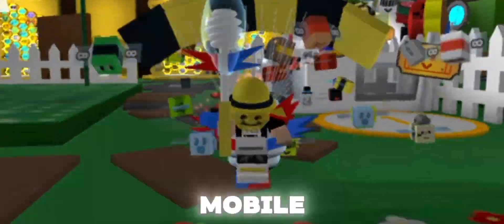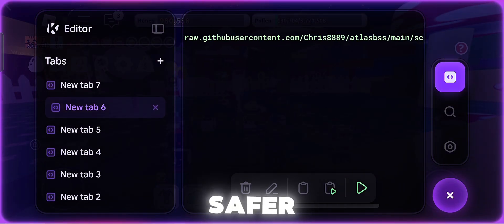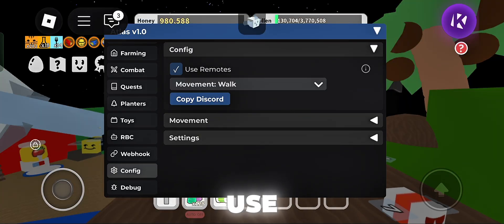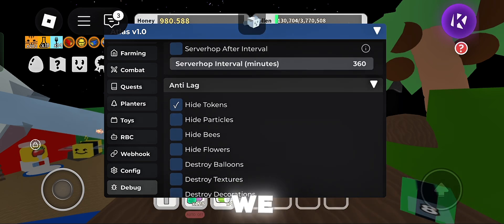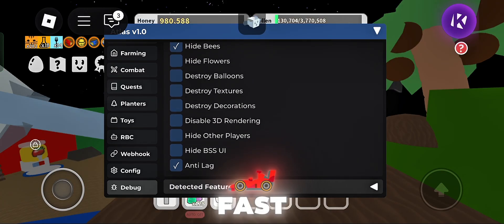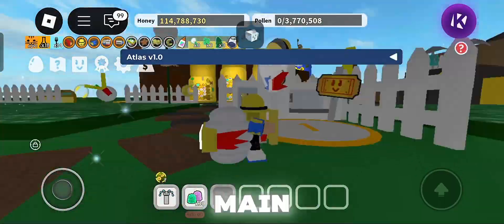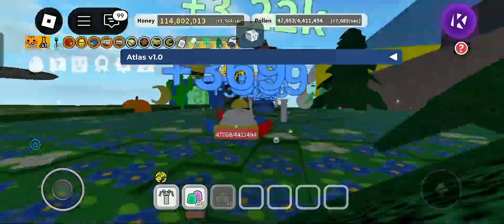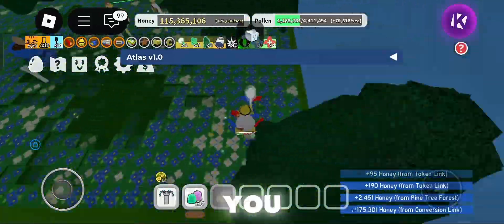NATRO MACRO 😱 ON MOBILE BEE SWARM SIMULATOR 🐝 100% WORKING *PASTEBIN* 2025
🔥 Atlas v1 – Natro Macro for Mobile 🔥
Finally a working macro for mobile! 🎉 Atlas v1 makes grinding super easy. Since there’s no other way to macro on mobile, this requires an executor/exploit to run smoothly. 🚀

✅ Works perfectly on mobile
✅ Auto farm / macro features
✅ Fast & simple setup
✅ Great for grinding without effort

(ignore)